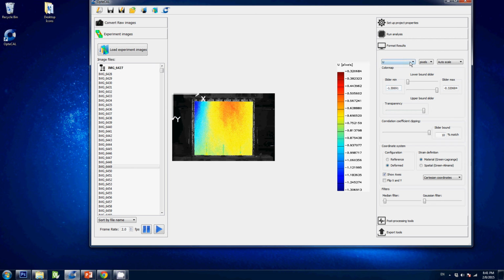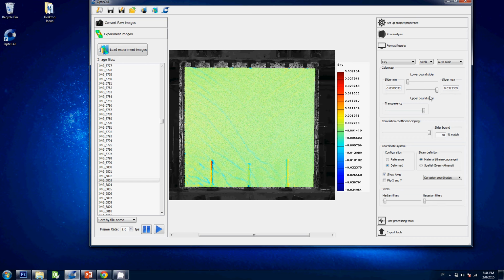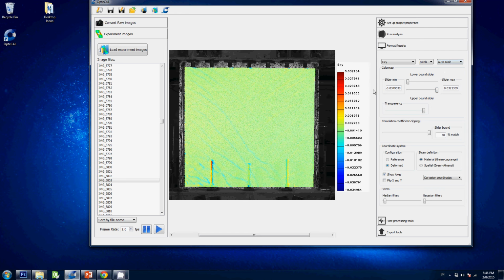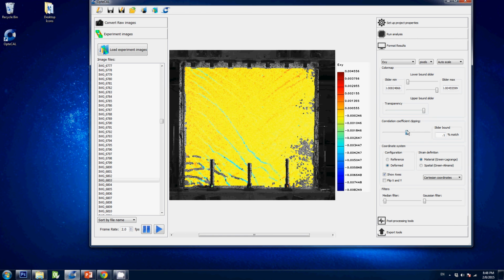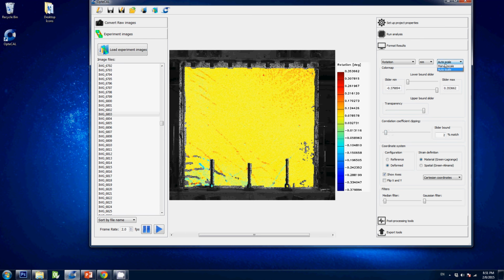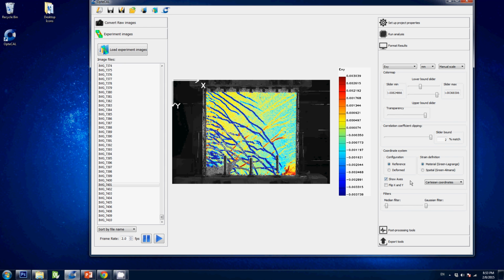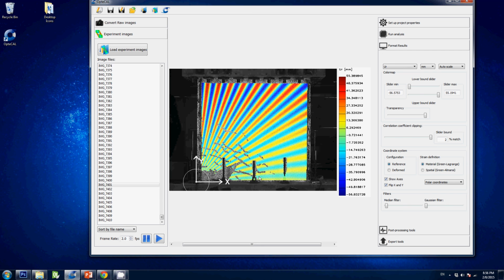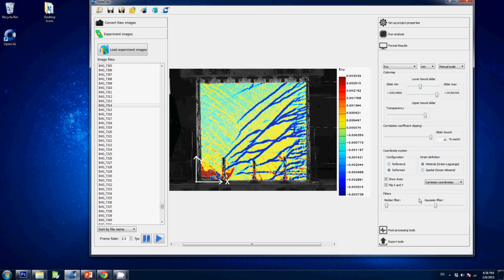4. Format results module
This video explains how to format the color maps obtained from the Optecal analysis.